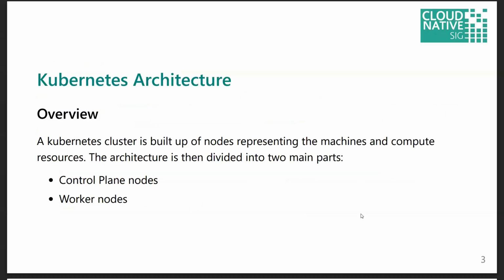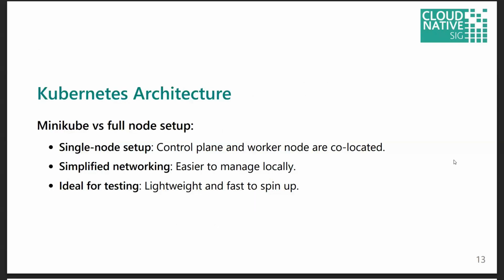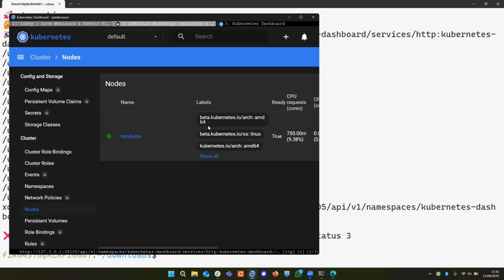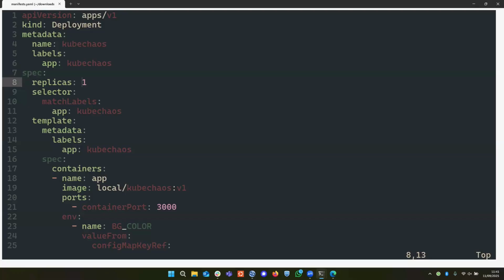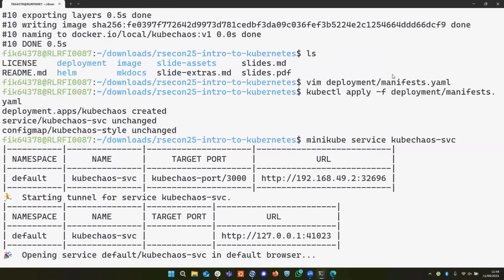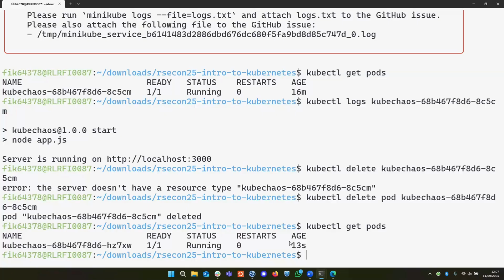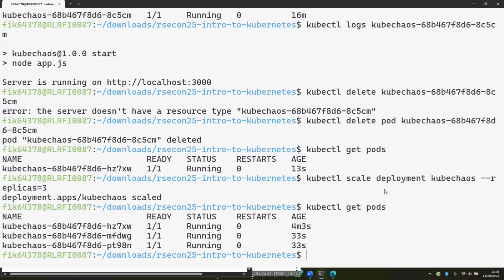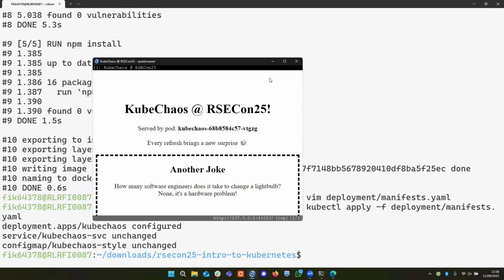Deploying a Web Application with Kubernetes, A Beginner's Guide - Laura Shemilt - Part 1